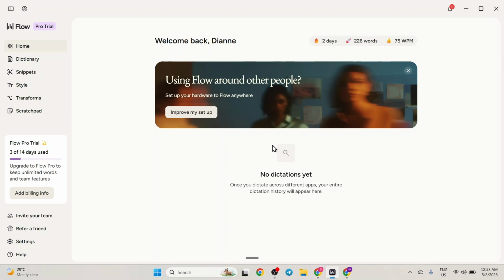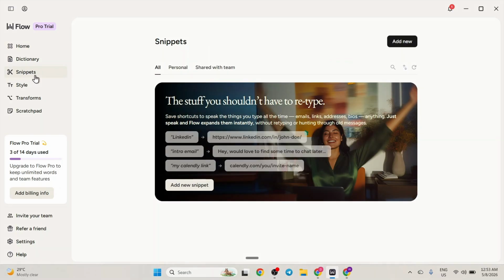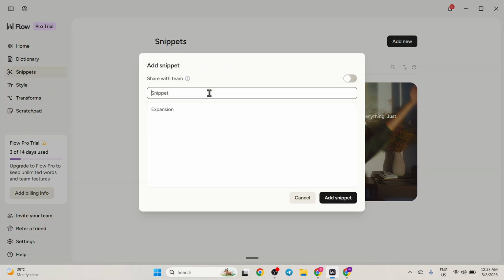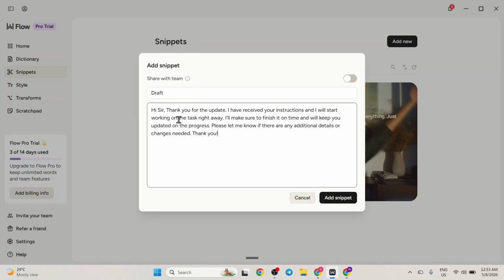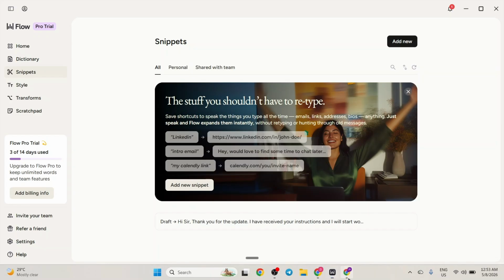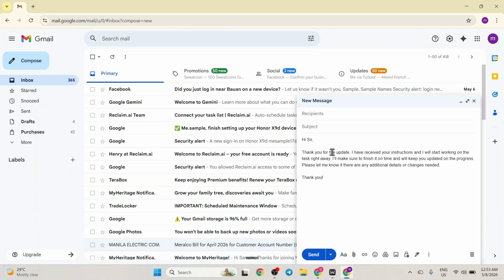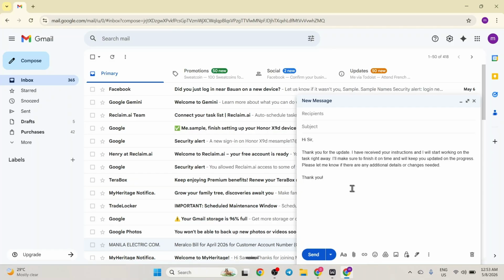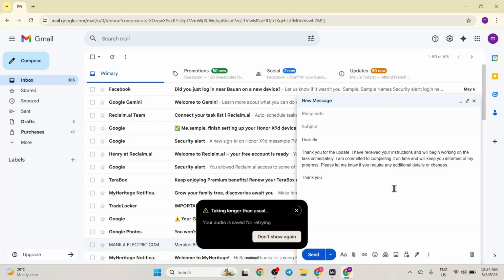Wispr Flow How Does it Work? - Full Tutorial